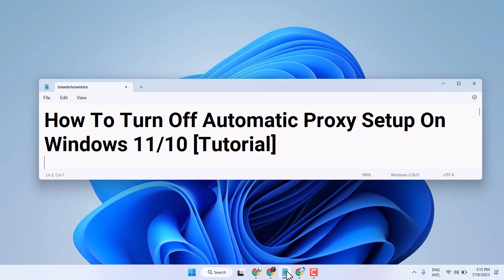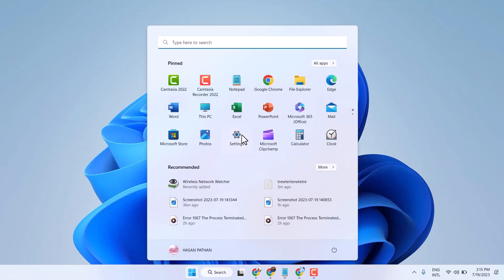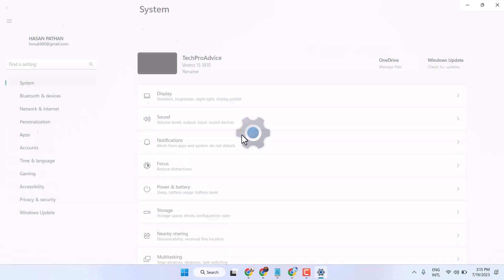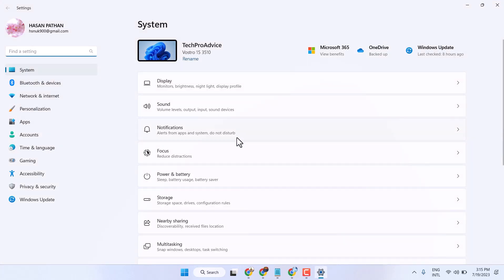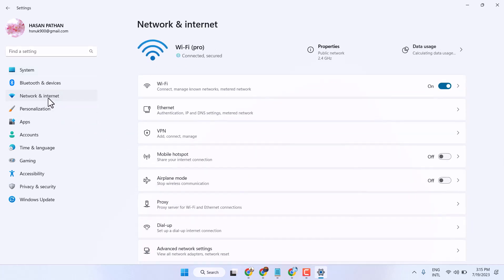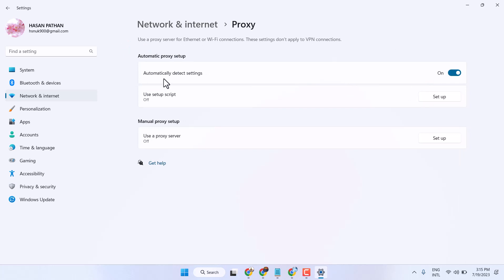Turn Off Automatic Proxy Setup On Windows 11